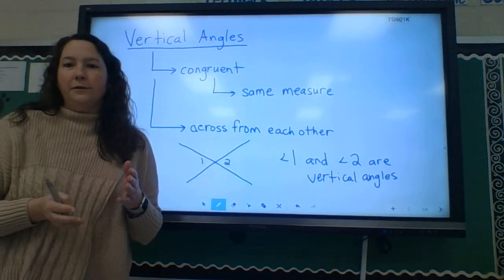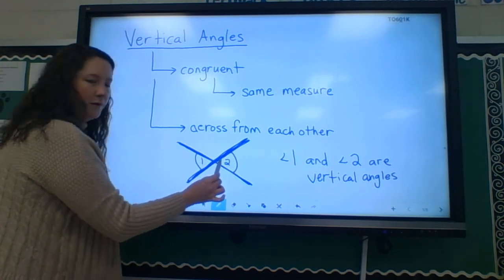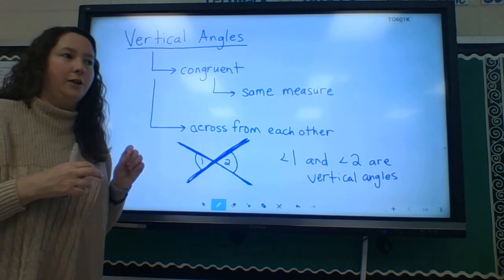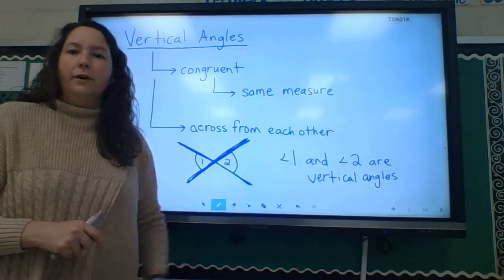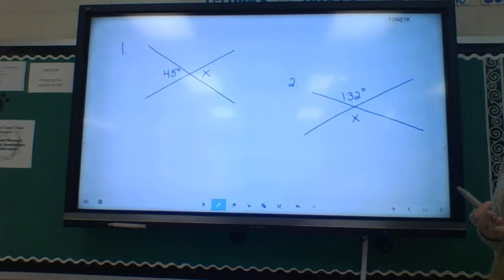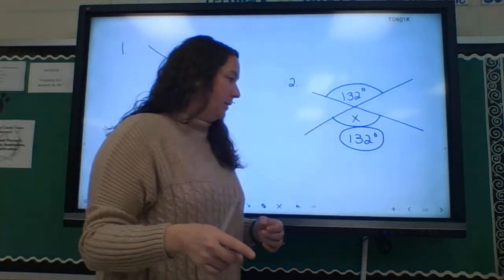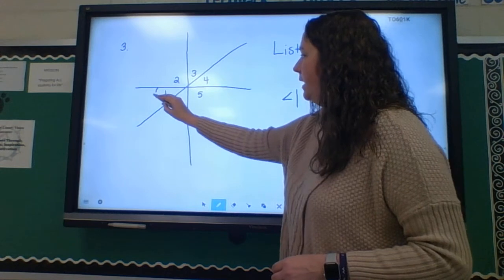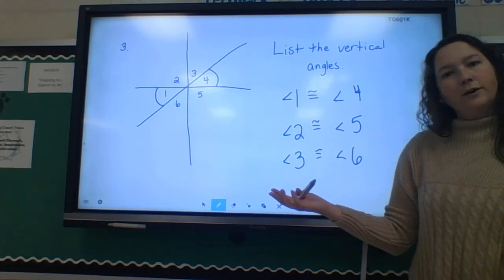Vertical Angles Part 1